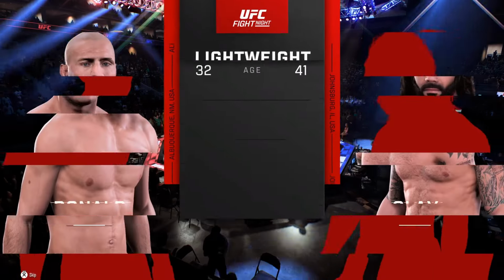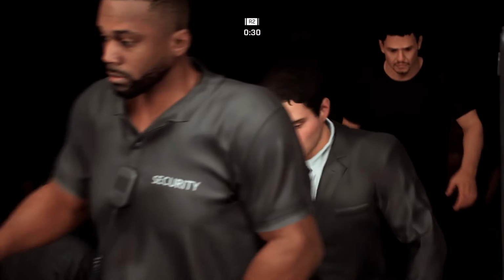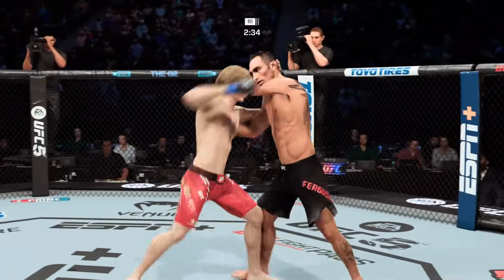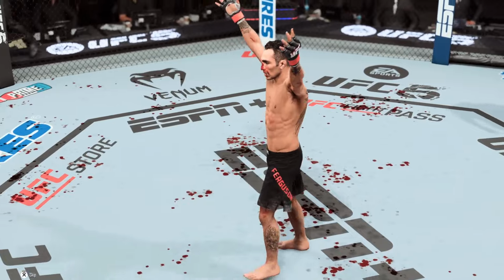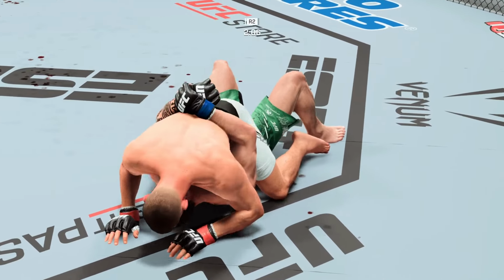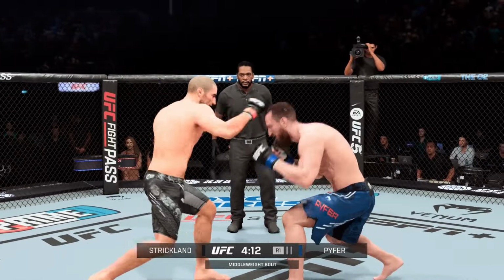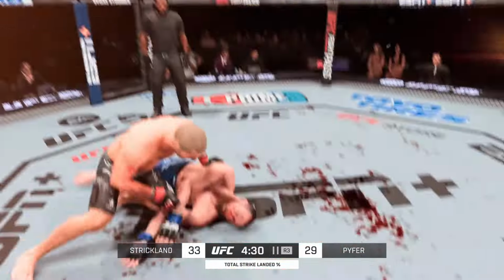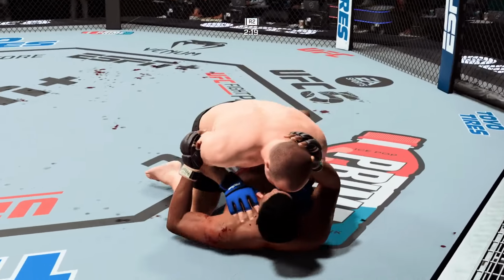UFC 5 Muhammad Ali vs Fedor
Clay Guida vs Donald Cerrone
Tony Ferguson vs Paddy Pimblett
Nate Diaz vs Jake Mathews
Sean Strickland vs John Pyfer
Fedor vs Ali